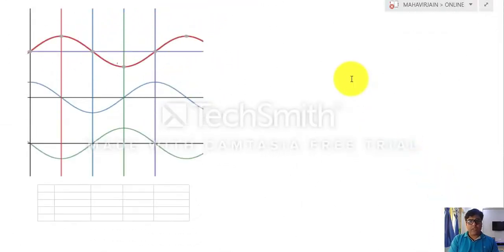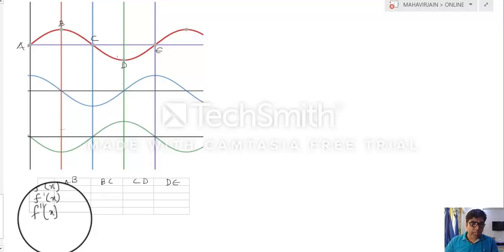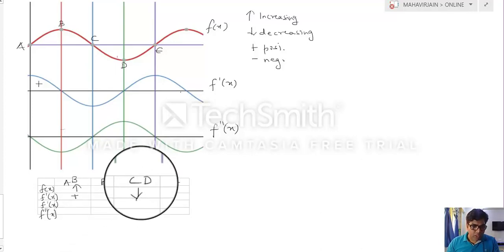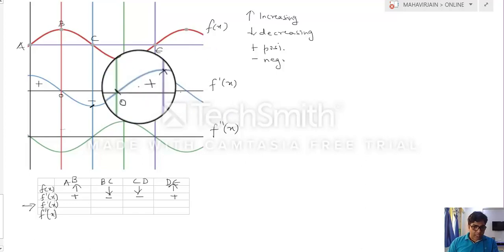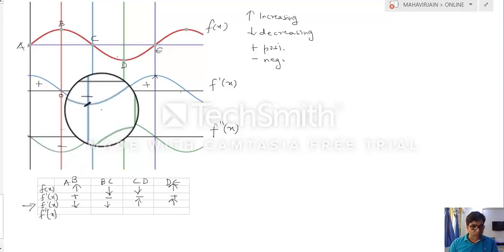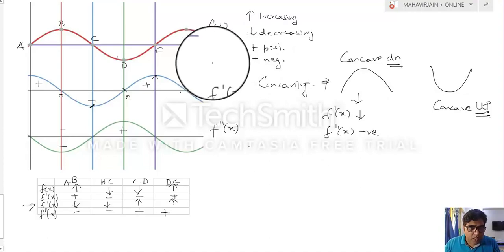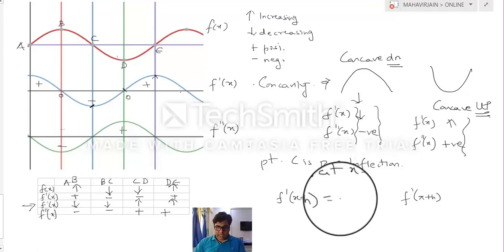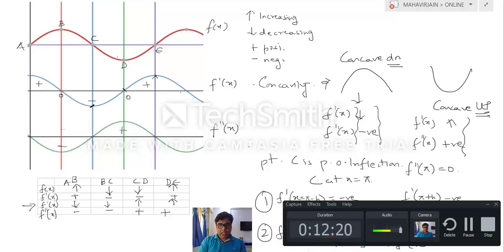CONCAVE UP,DOWN INFLECTION, APPLICATION OF DERIVATIVES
CONCAVE UP DOWN INFLECTION APPLICATION OF DERIVATIVES IIT ADVANCE MAINS IBDP A AS LEVELS